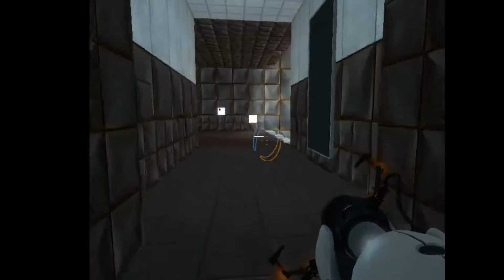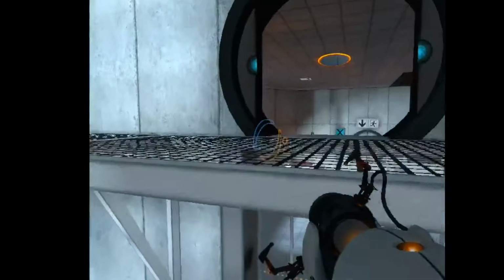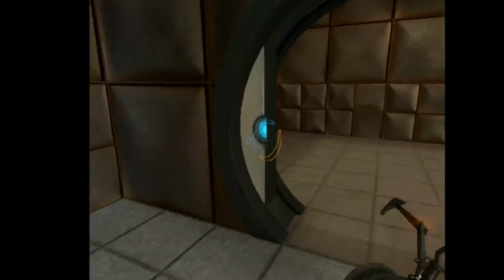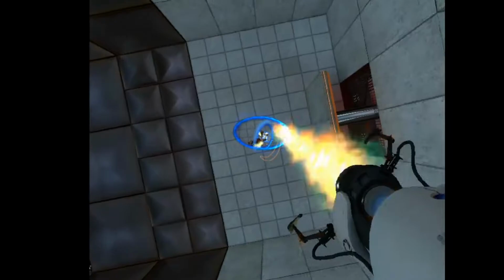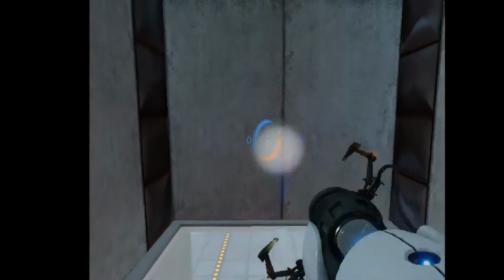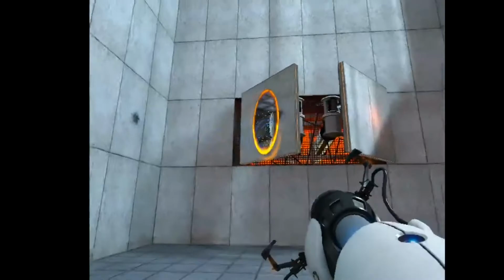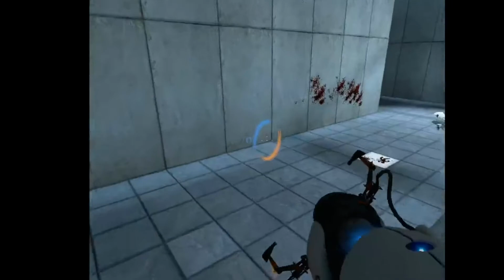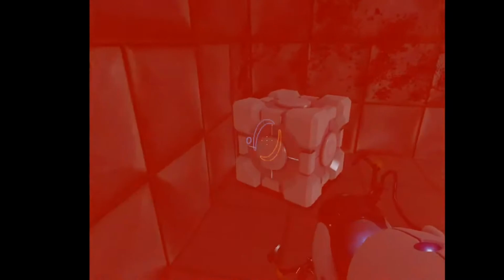Portal Gameplay Playthrough (Part 2 Chambers 12-16)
Link to part 1 of gameplay-

I hope you guys enjoy this series. I will get the next part out soon. There will be a new upcoming series soon, so keep an eye out for that. Other than that I hope you all are having a great summer, and are staying safe. Take care and have a great night guys!!